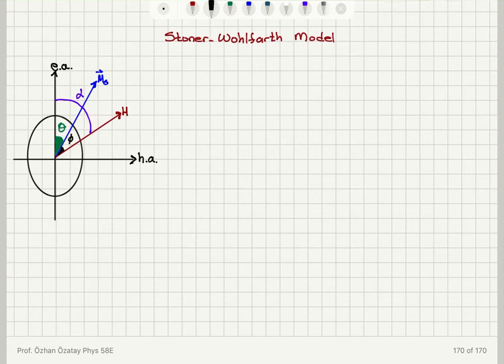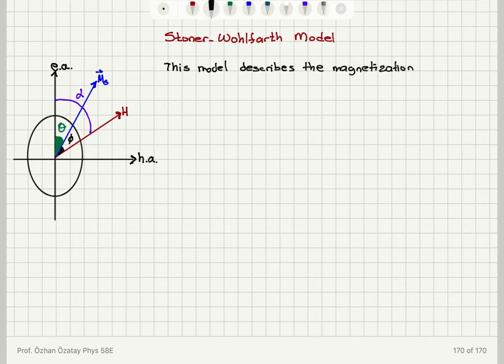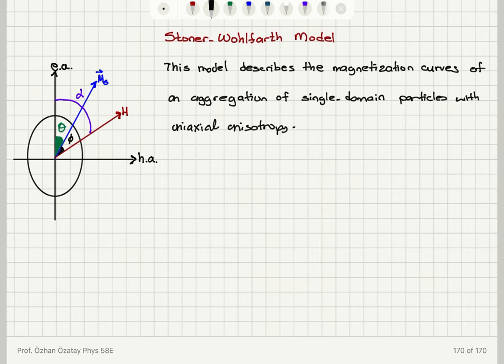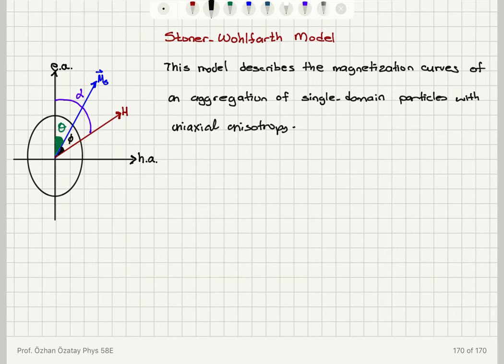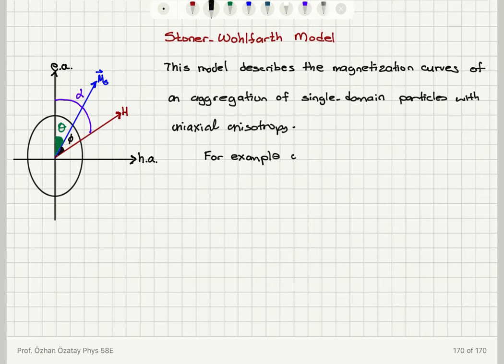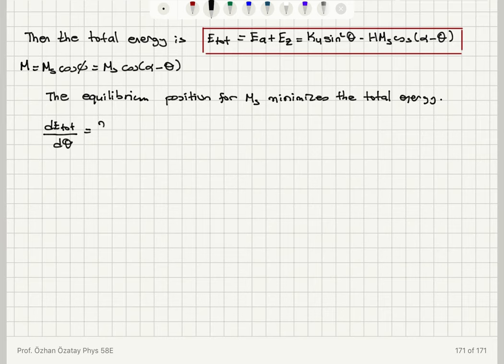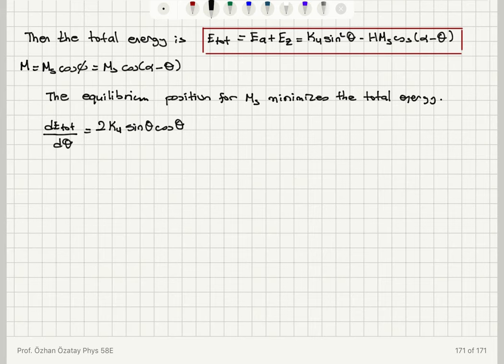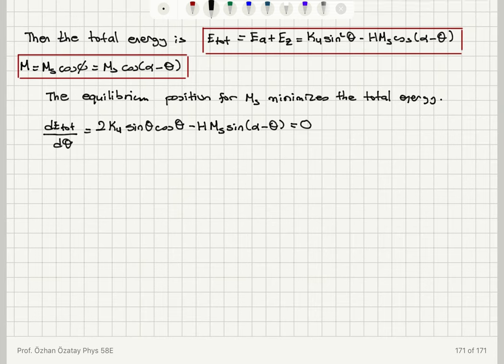Week 8-9 Stoner-Wohlfarth Model